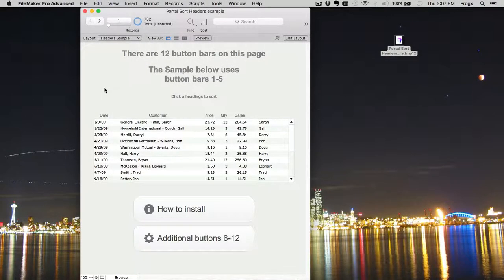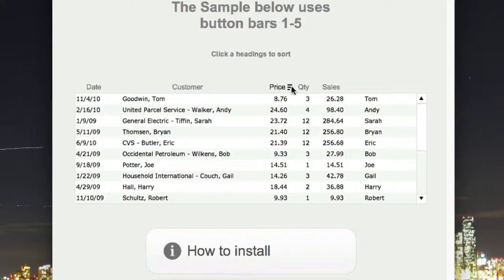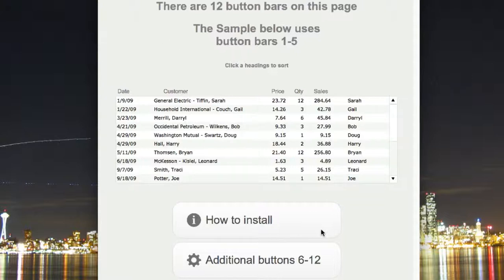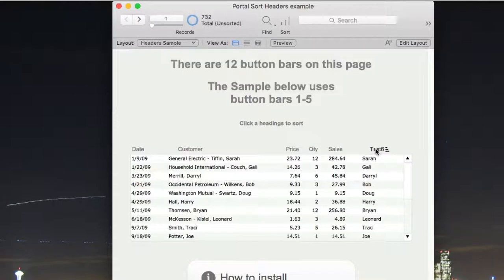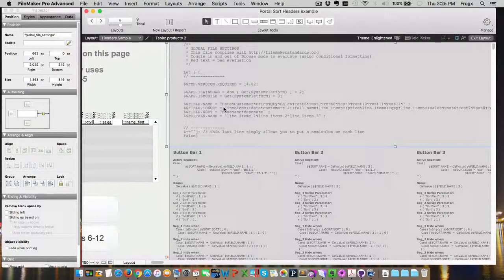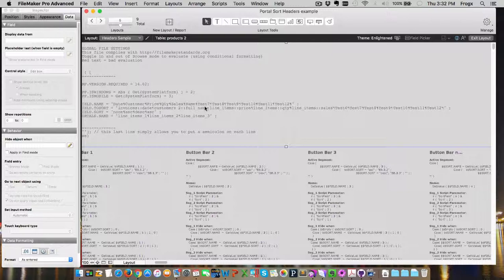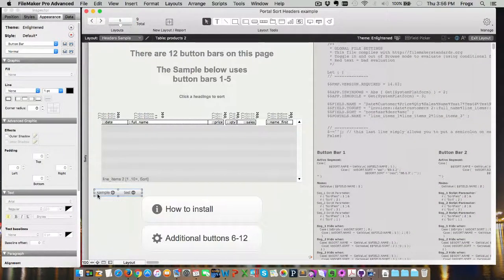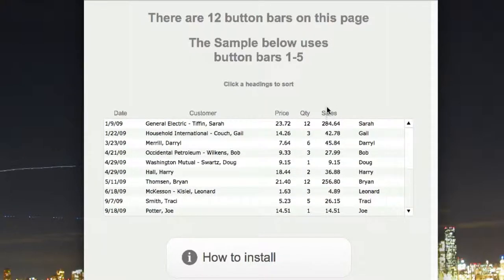FileMaker Button Bar Portal Sort Headers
This a walk through of some modular button bar sorting headers for FileMaker. The button bars in this sample use Kevin Franks technique to do the actual sorting, but most sorting processes would work.

Here is a link to download the sample file.

The Portage Bay Solutions team of Certified FileMaker developers has a deep understanding of the Claris FileMaker platform and is experienced in helping businesses customize and extend the software to meet specific needs. Whether you need help with FileMaker design, deployment, database development, maintenance — or everything — Portage Bay is the perfect partner to help you realize the full potential of your FileMaker investment.

FILEMAKER FIXIT!
Get live answers to your FileMaker questions. Our experienced FileMaker developers are happy to assist you no matter what experience level you’re at. Get help with:

Claris FileMaker questions
Hurdles you are experiencing
Your own FileMaker or Claris Connect ventures
API integrations for your solutions

MORE RESOURCES:

Prefer podcasts to videos?